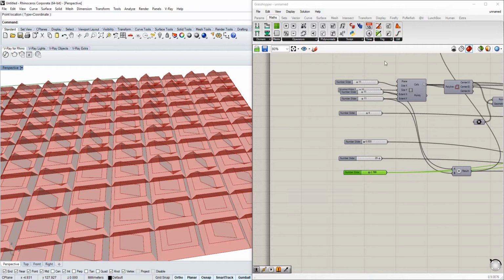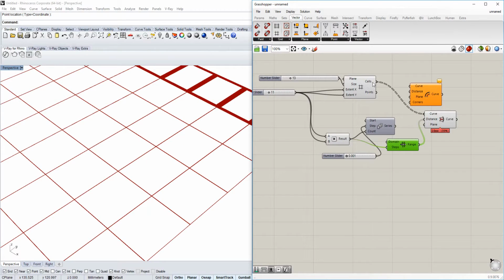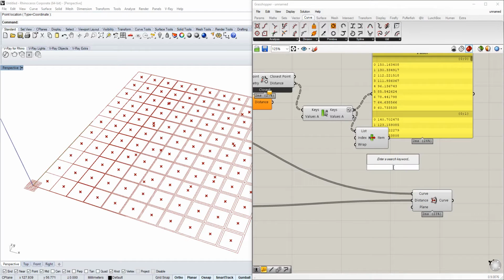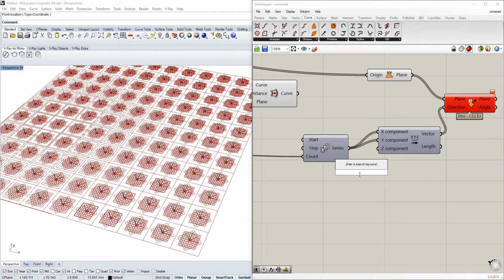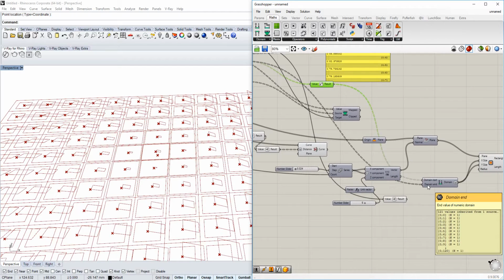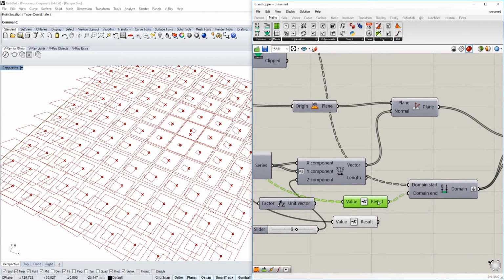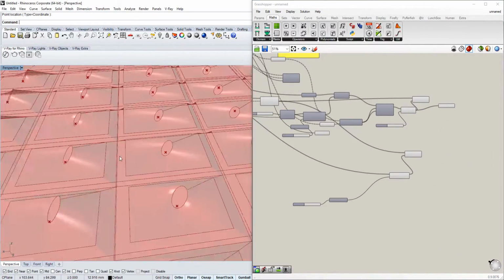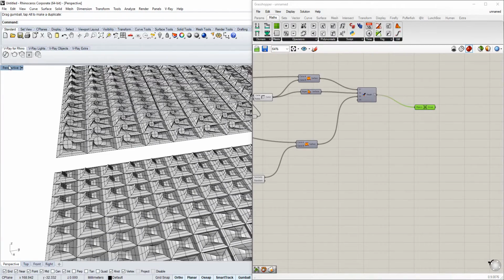Grasshopper Tutorial: Creating panels with different vectors on a grid surface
In this tutorial, I will show you through the way of defining a panel facade that changes depending on an attractor point